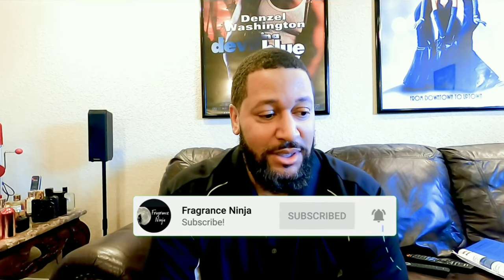Pure Love by Montale 👉🏽 Is it really Love?? 🤔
Montale Pure Love released in 2019 is a rare gem that needs more Love!! 😉 It'll take you by surprise. Check it out!!

Catch me on IG: Taj_1906